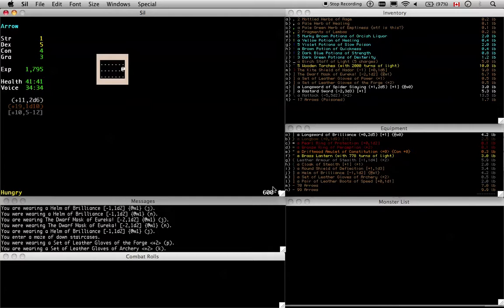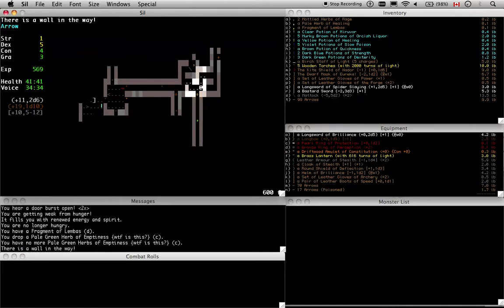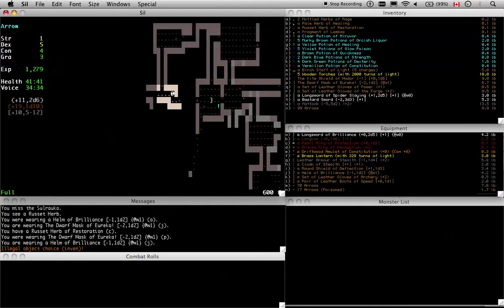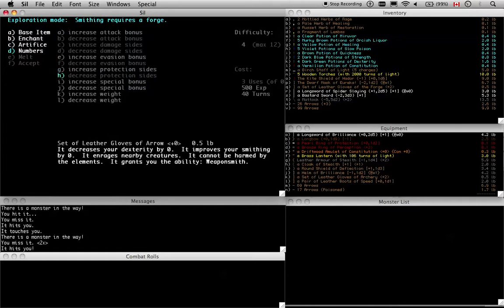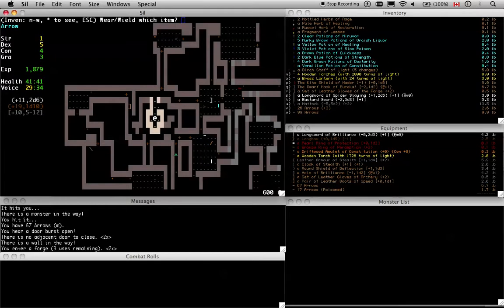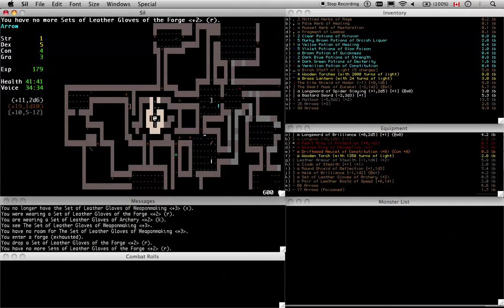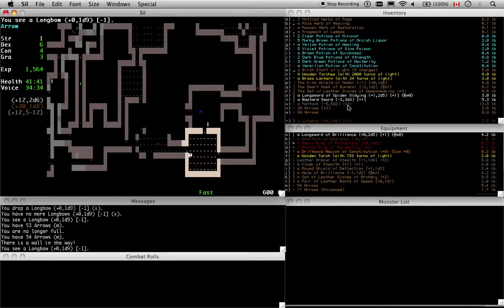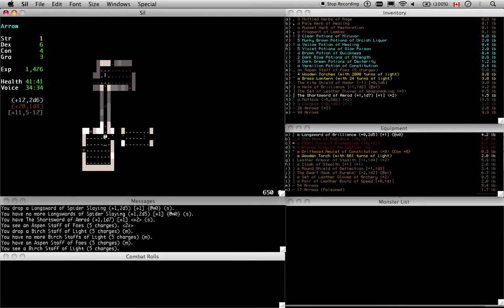Sil Screencast 12: Stealth archer part 4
Another day, another floor...